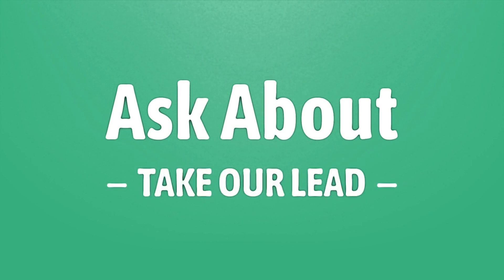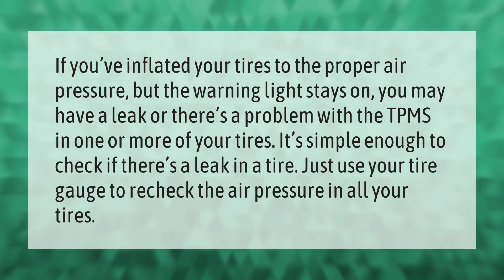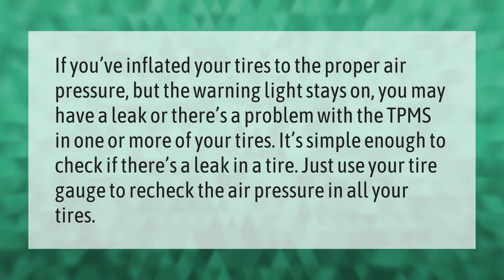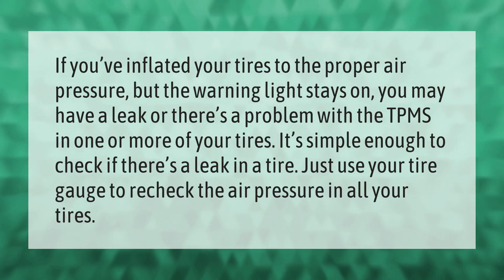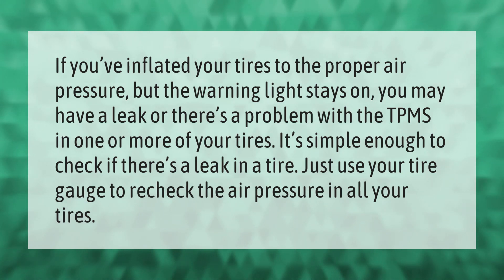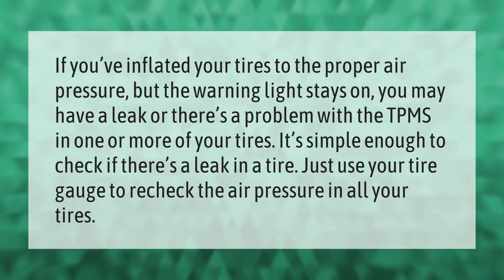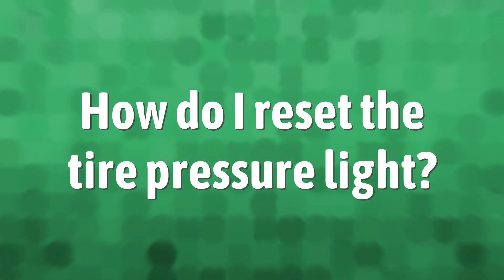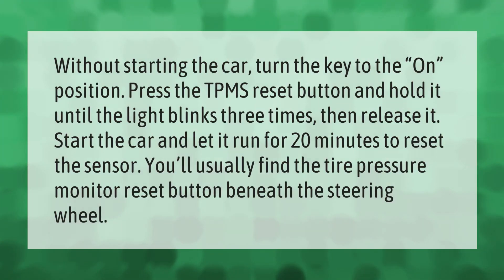Why wont my tire pressure light go off?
00:00 - Why wont my tire pressure light go off?
00:38 - How do I reset the tire pressure light?

Laura S. Harris (2021, July 19.) Why wont my tire pressure light go off?
    AskAbout.video/articles/Why-wont-my-tire-pressure-light-go-off-258989